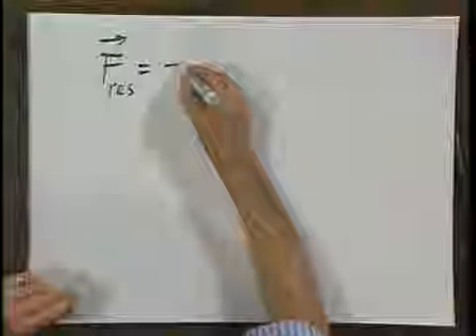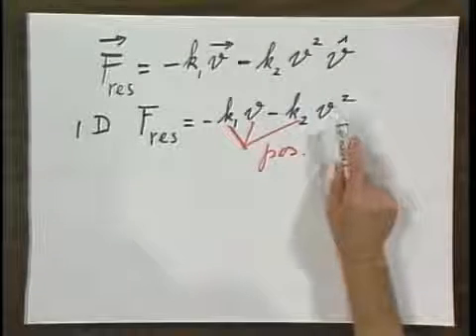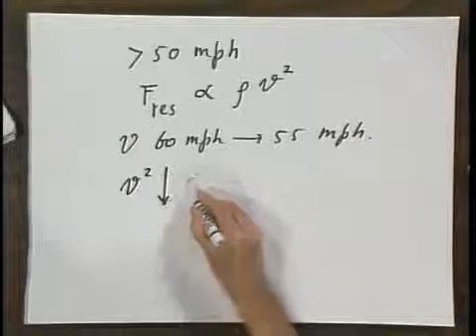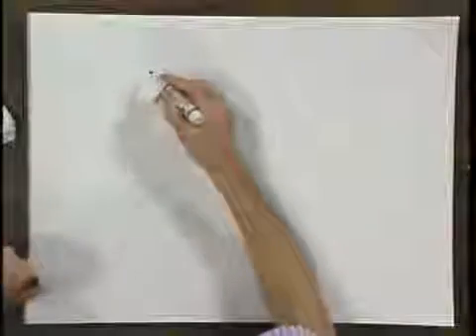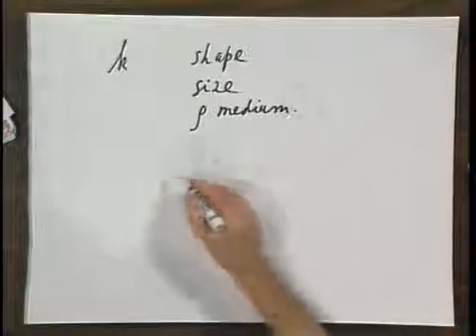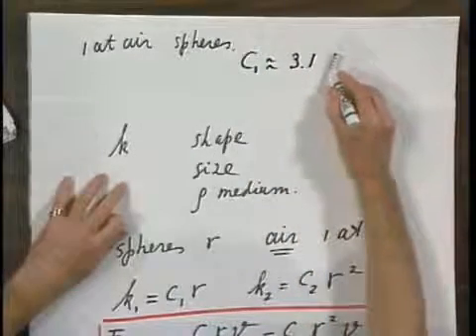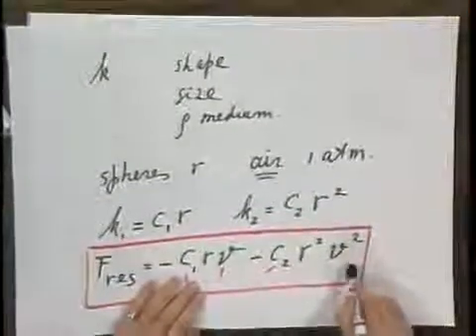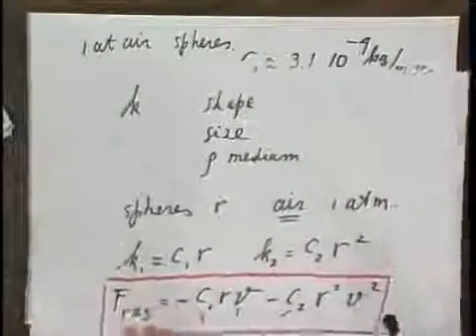8.01x - Module 08.03 - Resistive Forces Air Drag, Liquids, Spherical Objects.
Resistive Forces   Air Drag, Liquids, Spherical Objects.